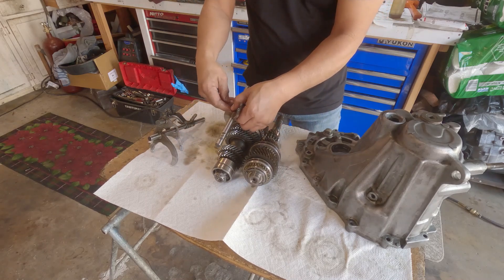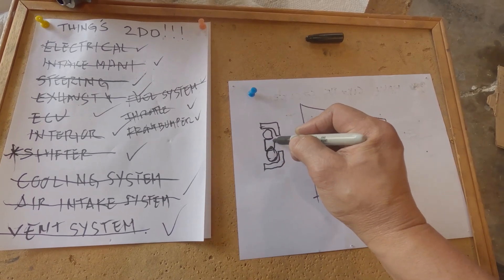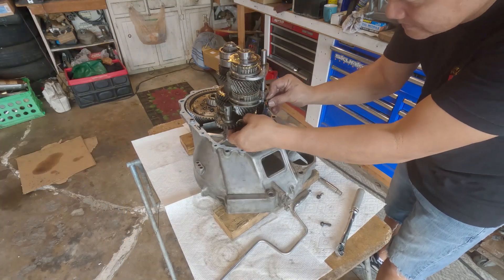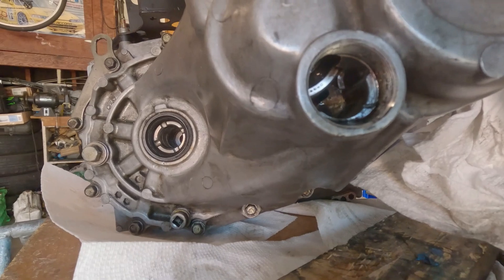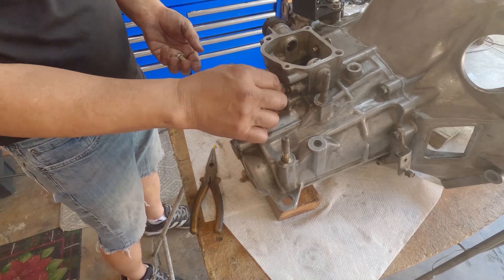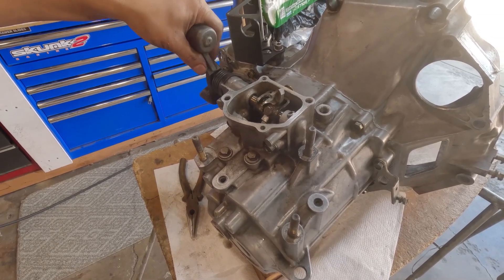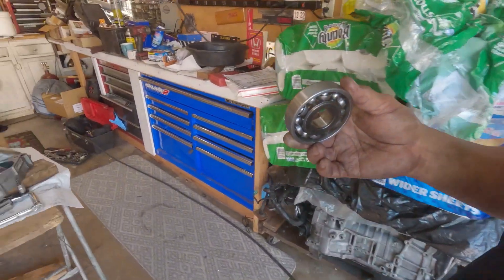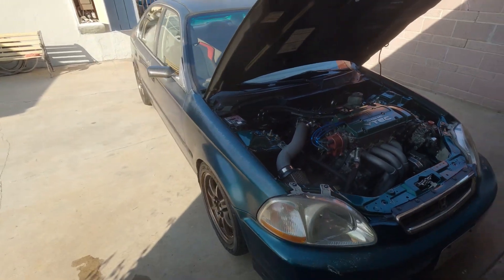Honda Prelude transmission M2S4 w/ Accord 5th gear. Final assembly. pt. 3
How to assemble Honda Prelude transmission w/ Accord 5th gear swap.